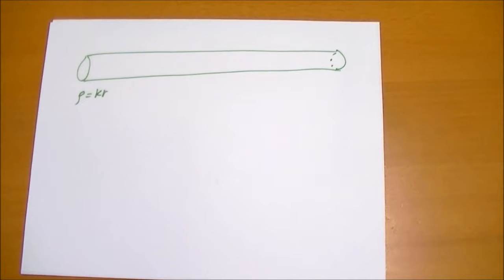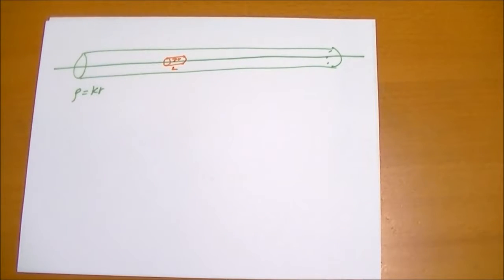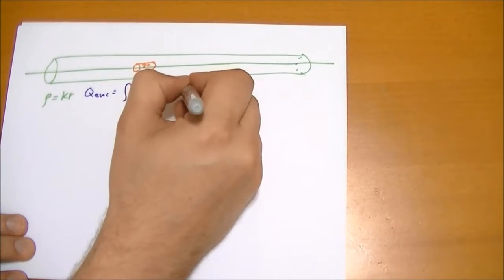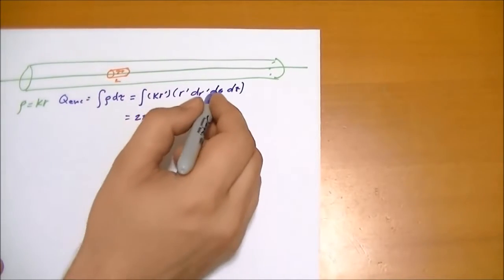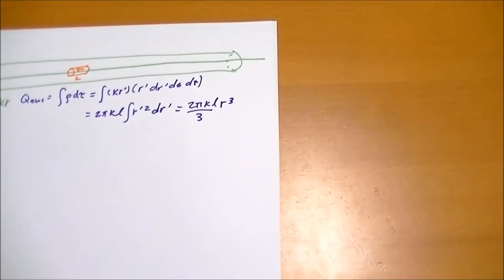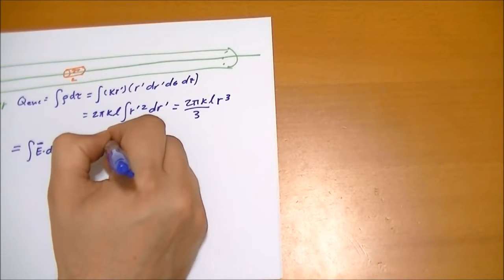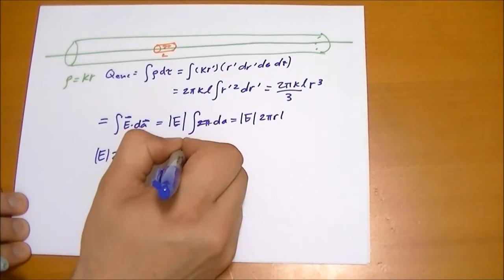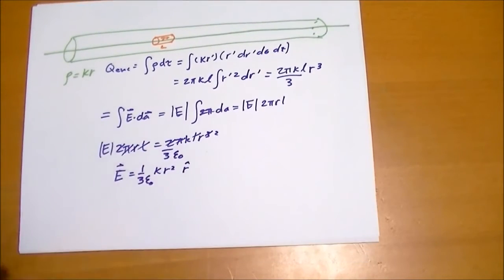Applications of Gauss's Law (3)